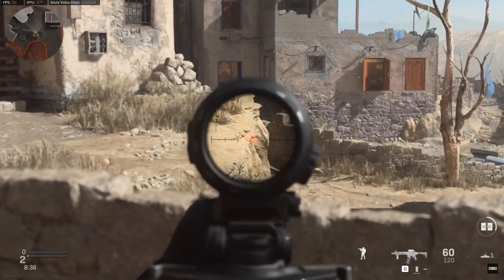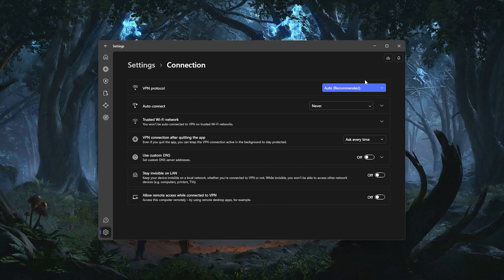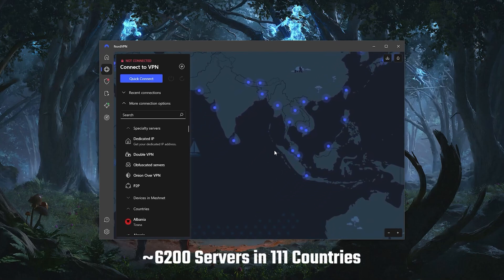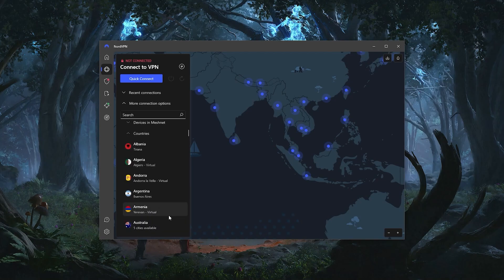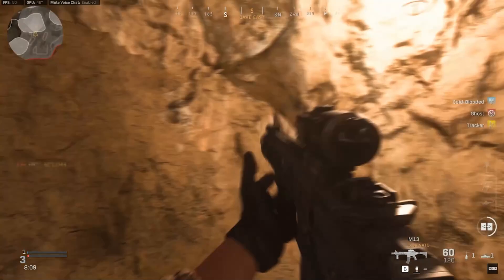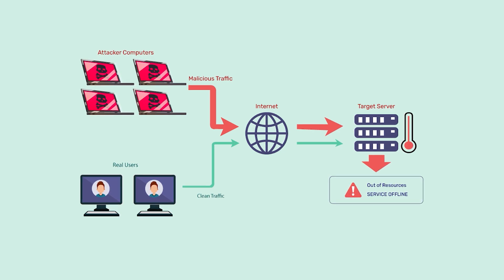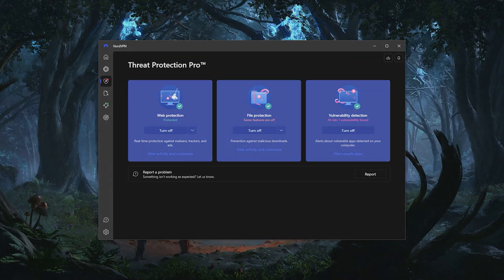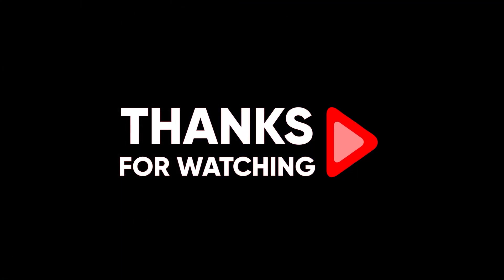How to Get NordVPN to Work on Call of Duty: NordVPN Warzone Easy Tutorial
🌐How to Get NordVPN to Work on Call of Duty🌐

Enhancing Your Call of Duty Experience with NordVPN

Welcome back, everyone! In today’s video, I’ll show you how to effectively use NordVPN while playing Call of Duty. Whether you're trying to bypass skill-based matchmaking, lower your ping, or safeguard against DDoS attacks, I've got you covered with easy-to-follow steps. First, ensure you set your protocol to NordLynx in the settings for optimal performance. This protocol is designed to give you the best speeds, making your gaming experience smoother. If you encounter any server compatibility issues, simply switch back to Auto, allowing NordVPN to choose the best protocol for you.

Accessing Easier Lobbies and Lowering Ping

To avoid skill-based matchmaking, connect to a country with fewer active players and adjust your Steam download region accordingly. While there are lobby services out there, they come with limitations and costs. With NordVPN, you gain access to over 6,200 servers worldwide, providing more opportunities for finding easier lobbies. Plus, you can use NordVPN to reduce your ping significantly. ISPs often throttle your connection during high bandwidth activities, but by connecting to a server close to your game server, you can create a more direct route for your data, resulting in noticeably lower ping times.

NordVPN offers more than just gaming enhancements. With features like Threat Protection, you can block ads and malicious content while browsing. The Dark Web Monitor alerts you if your sensitive information appears online, allowing you to take quick action. Additionally, Nord’s Meshnet feature enables secure file sharing and even allows for hosting LAN parties, making it a versatile tool beyond just gaming. For more information on NordVPN’s extensive features, check out the detailed review linked below.

Hope you enjoyed my How to Get NordVPN to Work on Call of Duty: NordVPN Warzone Easy Tutorial Video.